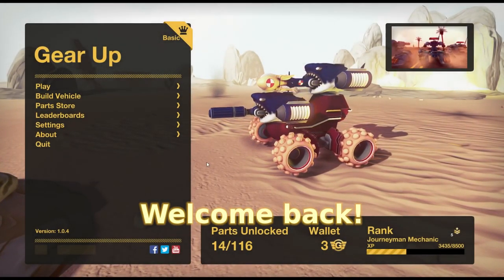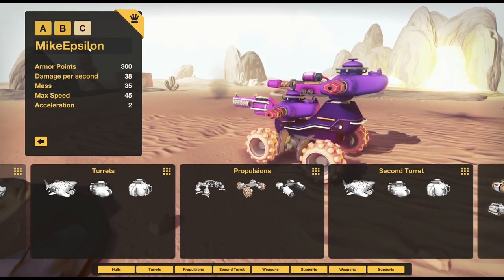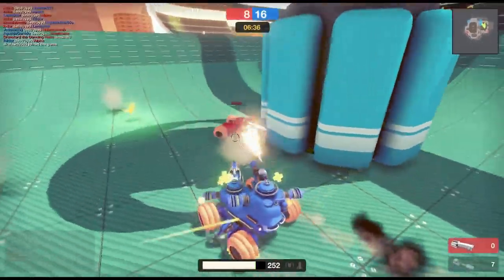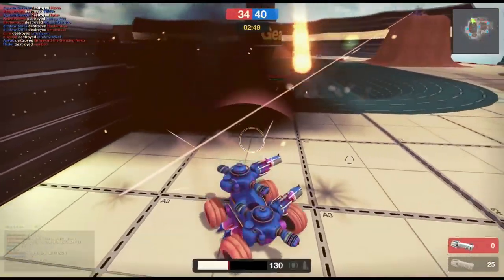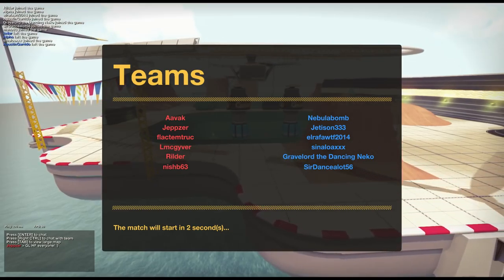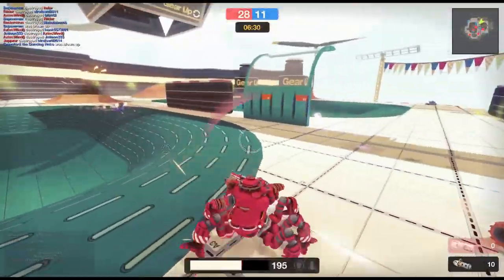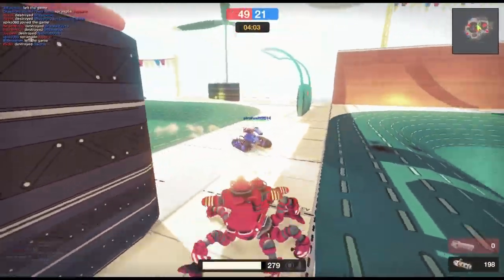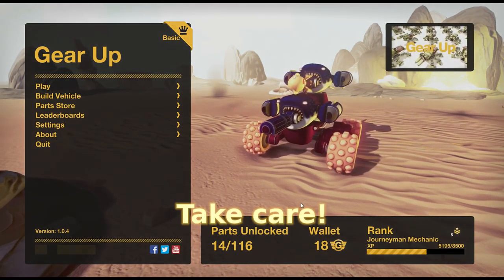GearUp - Episode 4 (Need More Bullets)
Gear Up is a Free 2 Play, fast paced, multiplayer arcade shooter where you create your own war machine from over a million combinations of parts... then use it to destroy everyone else!